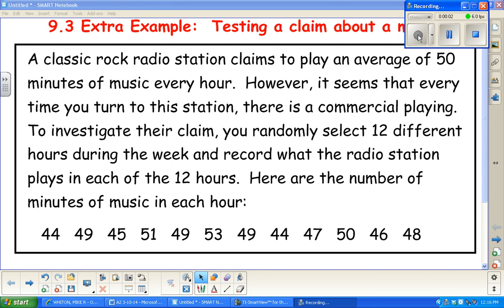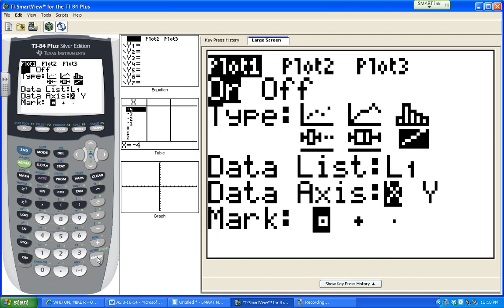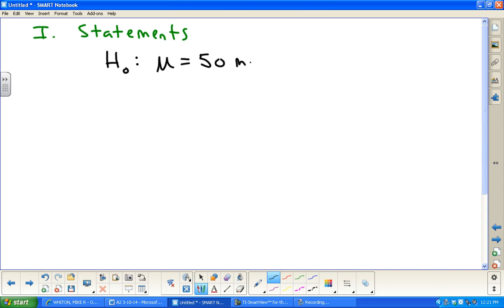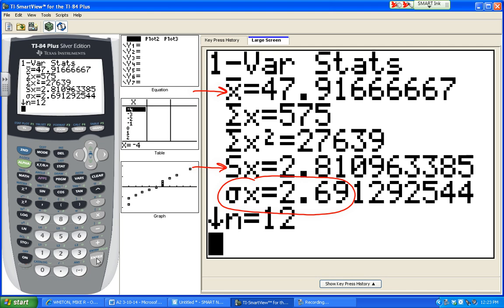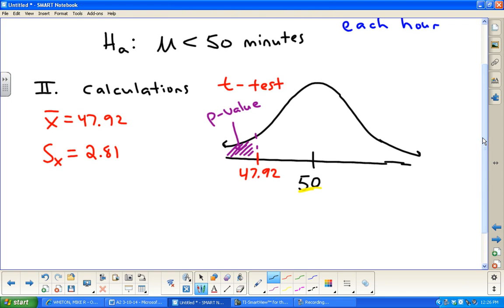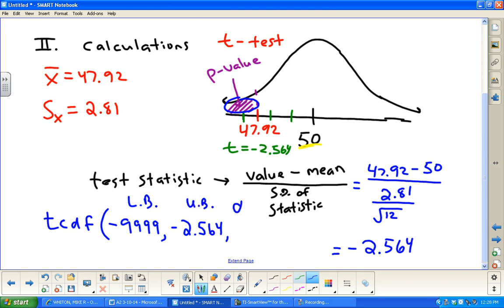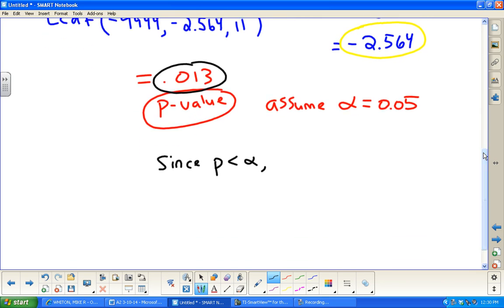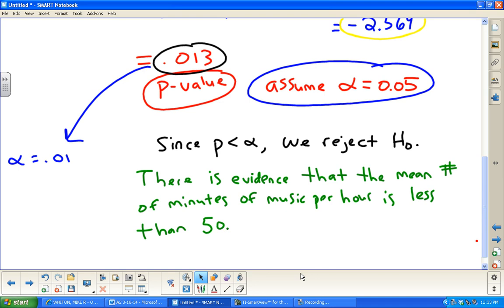AP Stats - 9.3 Testing A Claim About a Mean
9.3 Extra example of significance test about a mean